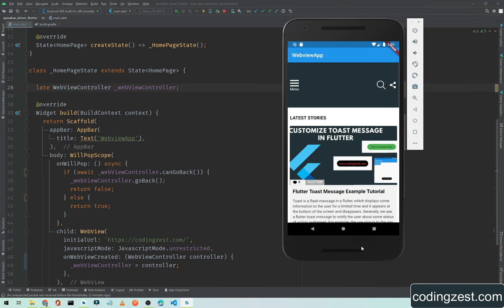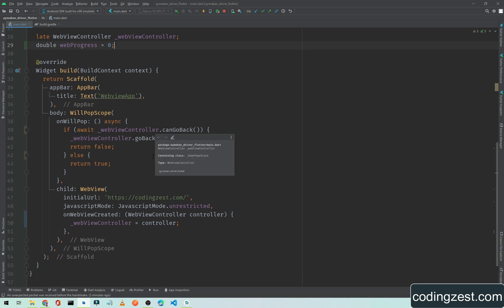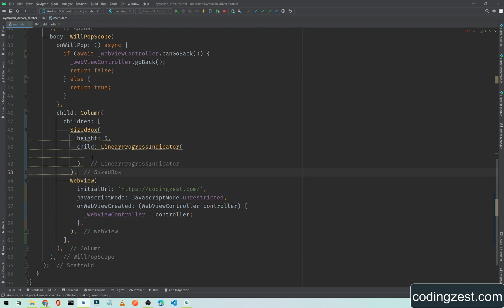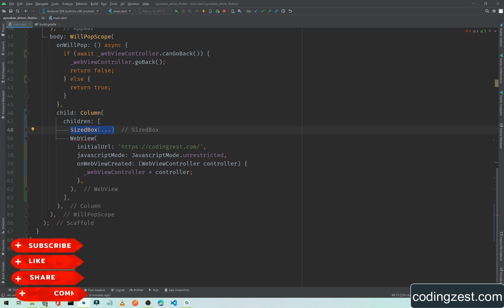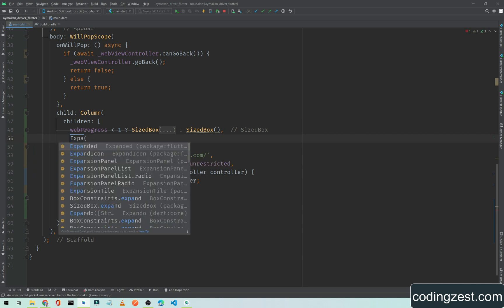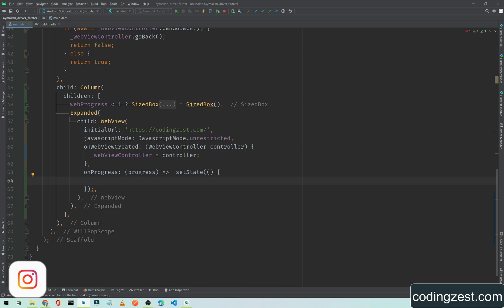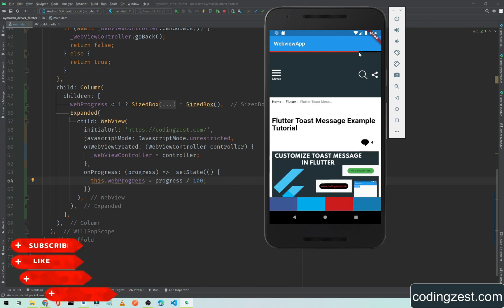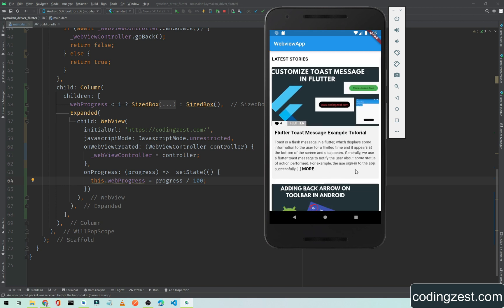How to Add Progress Bar in Flutter Webview | Flutter Loading Indicator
You will learn how to add a progressbar in flutter webview app to show the users that webview is loading and its a kind of loading indicator in flutter webview app.

Watch this video till the end to learn how to show loading indicator in flutter webview app.